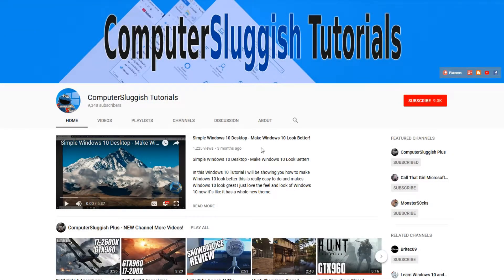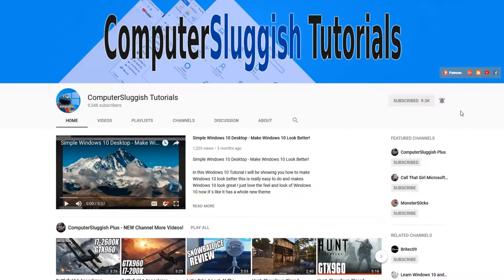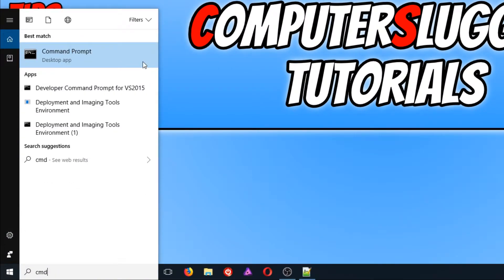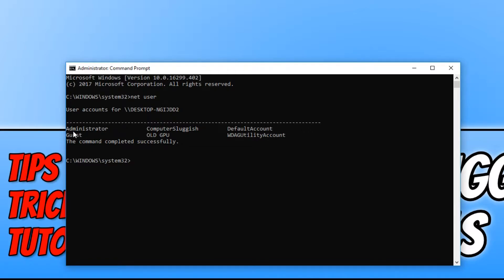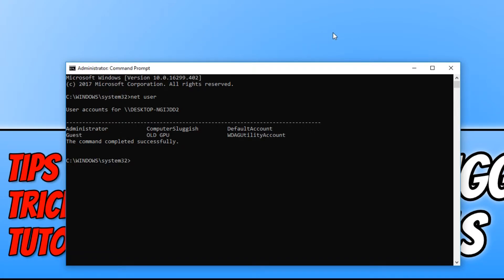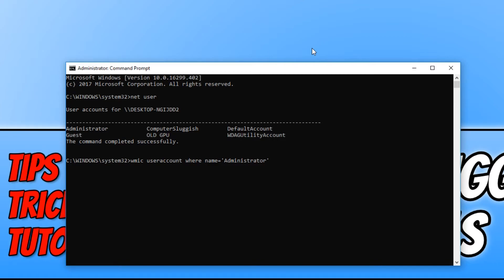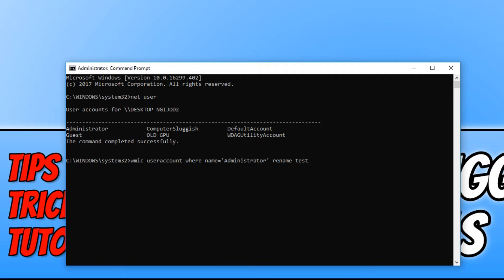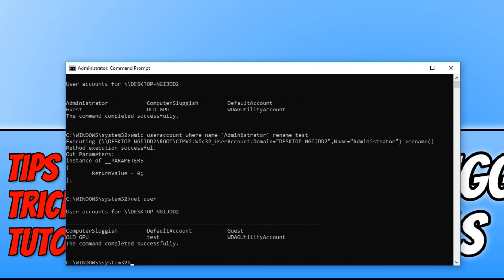How To Rename The Administrator Account Name In Windows 10 Using CMD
In this WIndows 10 Tutorial I will be showing you how to rename the Administrator account name that comes built in with Windows 10 this is a great way to help secure your Windows 10 keeping it safe from hackers.

Don`t worry if you have not got Windows 10 Pro as the method I will be showing you in this Windows 10 Tutorial will be with CMD.

Code to rename Windows 10 Administrator Account:
wmic useraccount where name='Administrator' rename newname